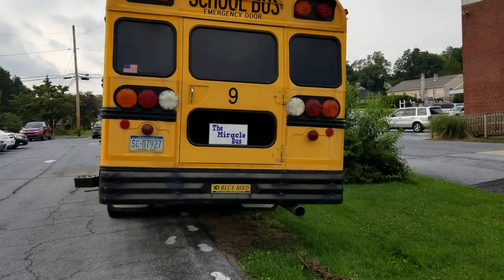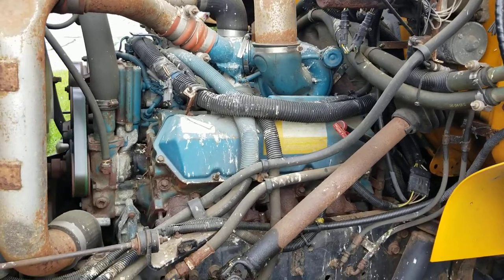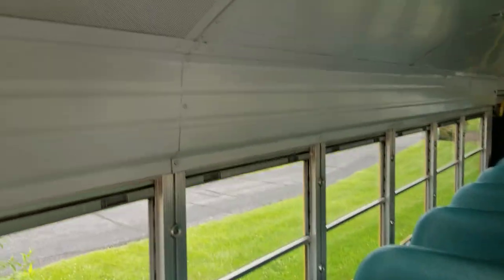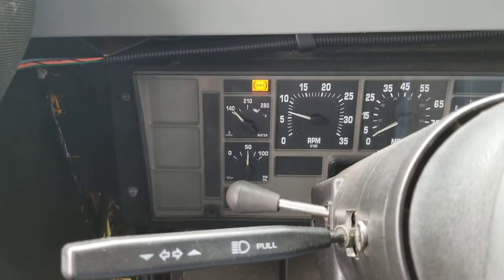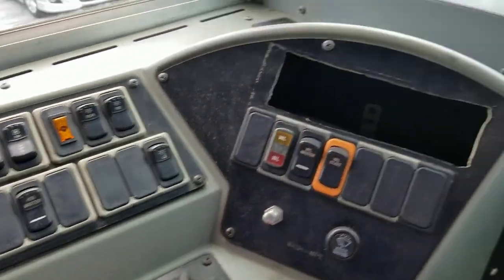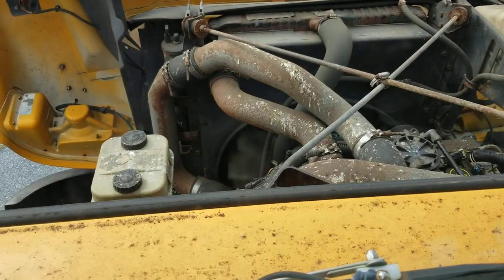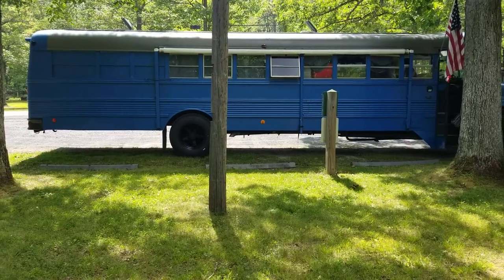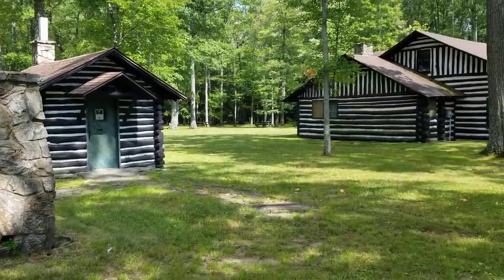211 Working on getting a school bus to run,new battery and primed the fuel system